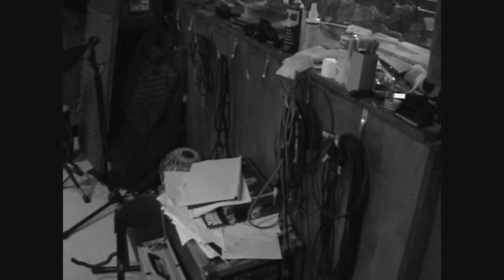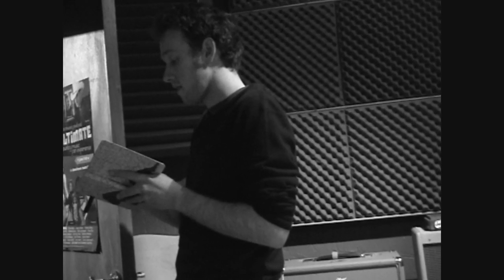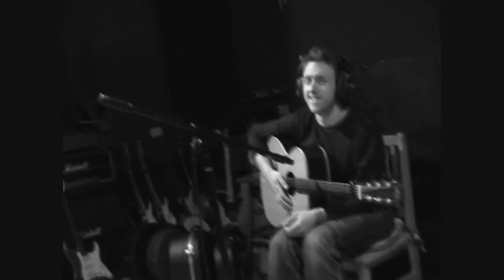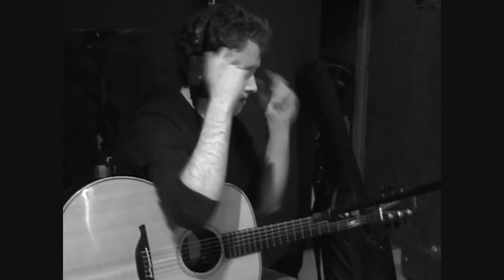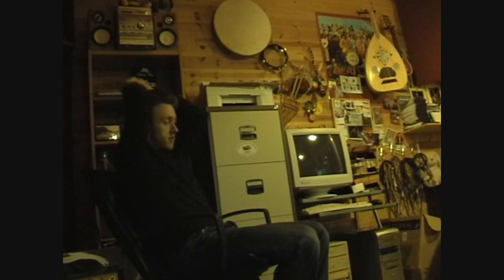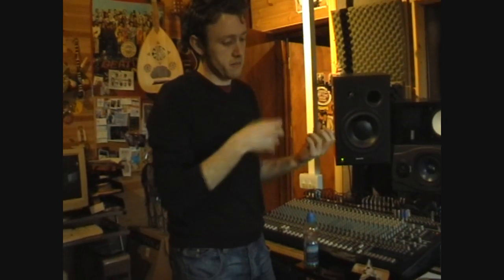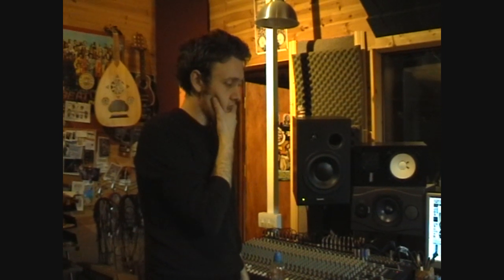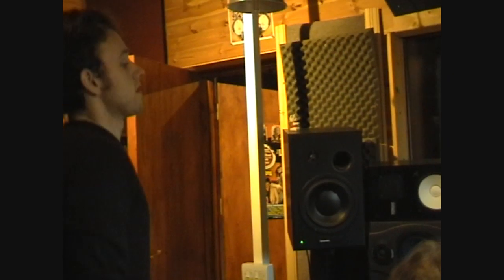Peter Doran, Studio Diary 1 - (Pathways guitars)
Recording electric & acoustic guitars for the song "pathways" from the new album. 11th Dec 2009 at Veebee studios in Mullingar.

Filmed & Edited by Vincent Kearney.